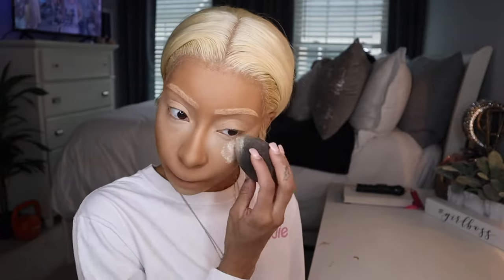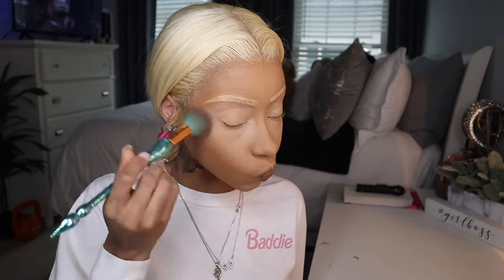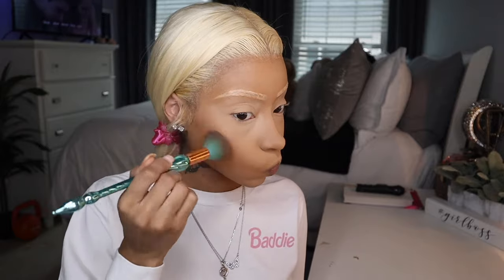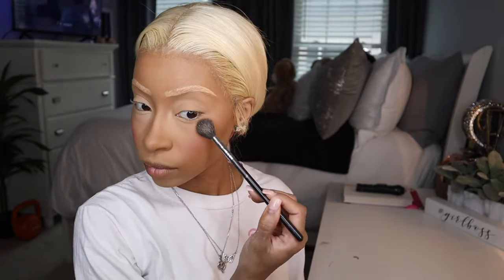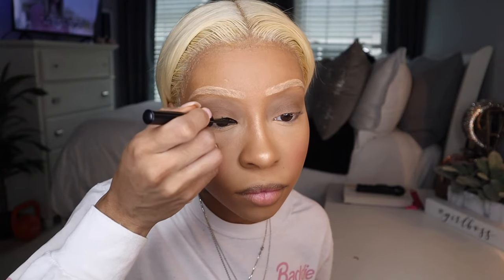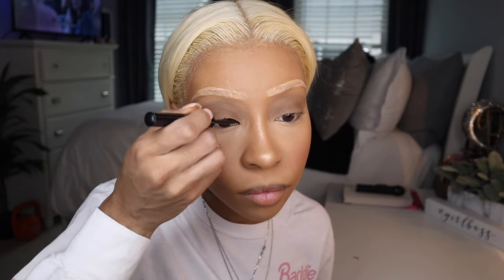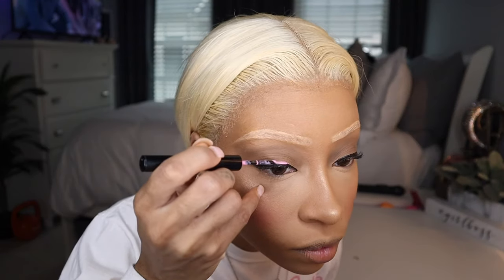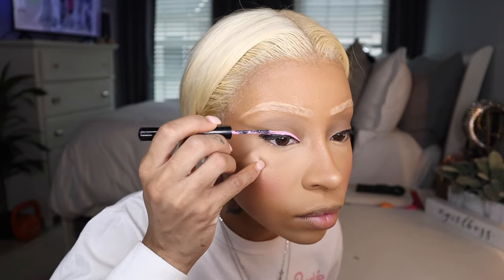Watch Me Do My Makeup! Super Easy Blonde Eyebrow Tutorial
Hey Girrrrrrrrl, Welcome back! This was a very spur of the moment makeup tutorial so I didn’t show any products I just turned on the camera and went for it lol.. its giving very much Y2K.. LMK what other videos you’d like to see from me and ill be happy to make them for you! And BTW Thank you for 29K! Lets get to 30K!!

XOXOXO -
Misa

Products Used:

Juvia’s Place Concealer Shade 15
Too Faced Hangover Primer
Maybelline Super Stay Foundation Shade 330 Toffee Caramel
Elf 16HR Camo Concealer Shade Fair Warm
Mac Mineralize Skin Finish Shade Medium Deep
Beauty Bakerie Flour Shade Cassava(Yellow)
Nars Blush Shade Angelika
Re:Fresh Cucumber & Rose Water Toner
Maybelline Master Chrome Highlight Shade 100 Molten Gold
Nyx Lip Liner Shade Expresso
Nyx Lip Liner Shade Soft Brown
Morphe Lipgloss Shade Boho
Mac Lipstick Shade Bosom Friend

FAQ’s
Age: 24
Race: Black
Camera: Canon M50
Editing Software: FCP, iMovie